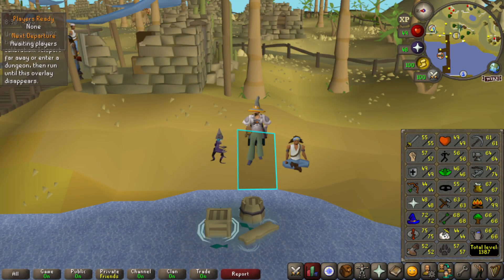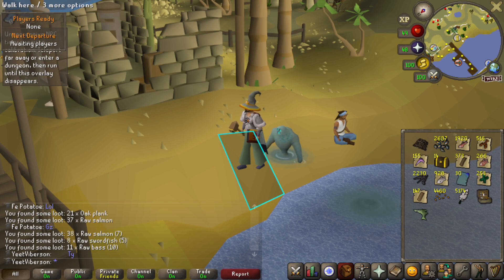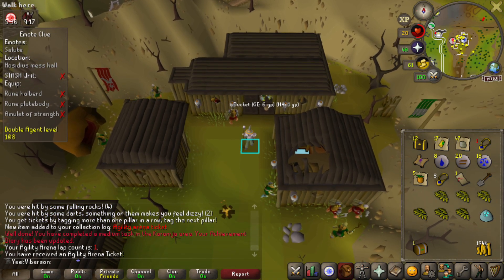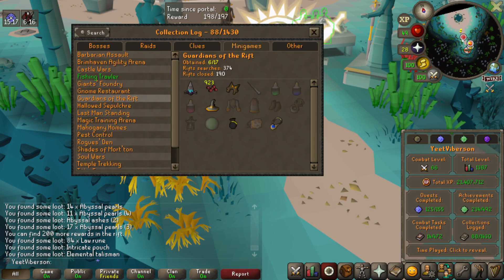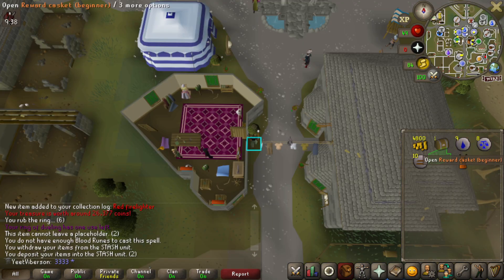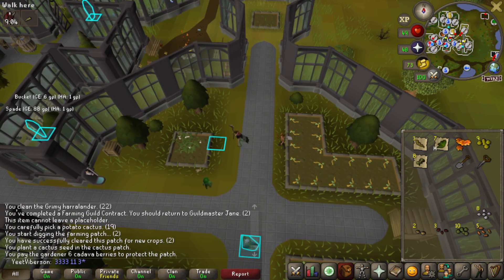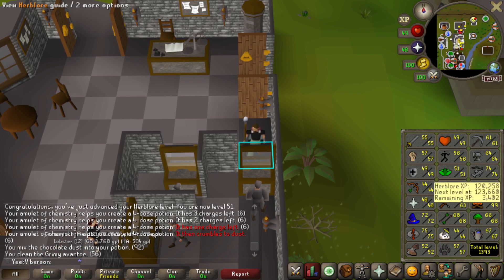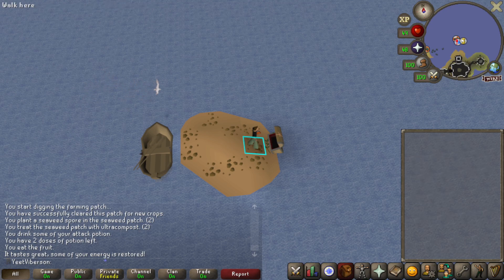[OSRS] I Saved Up 550+ Rewards from Two Minigames | Yeet Viberson Ironman Progress Ep. 11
Welcome to my Ironman Progress Video Series!

It should be a fun way to track the progress of the account through its journey, so I hope you enjoy.

In episode 11, we return from our AFK grinds and reap the rewards that we've collected!